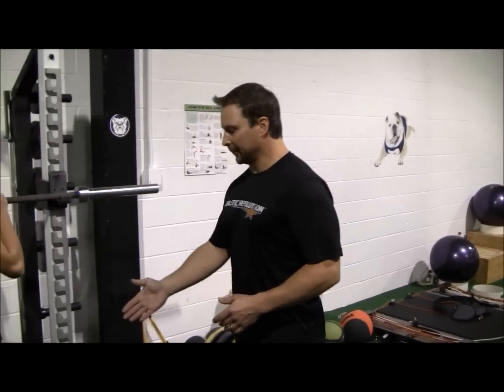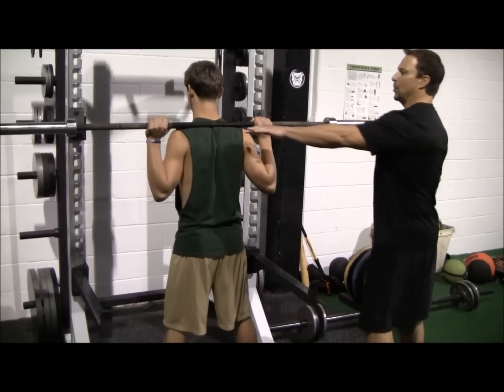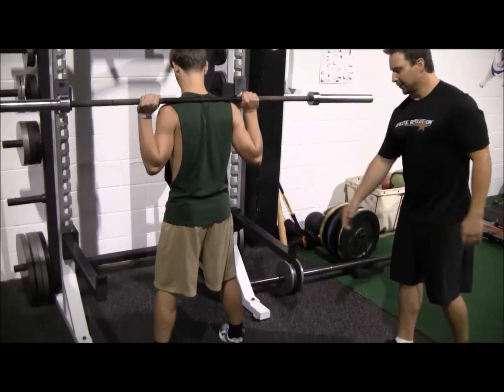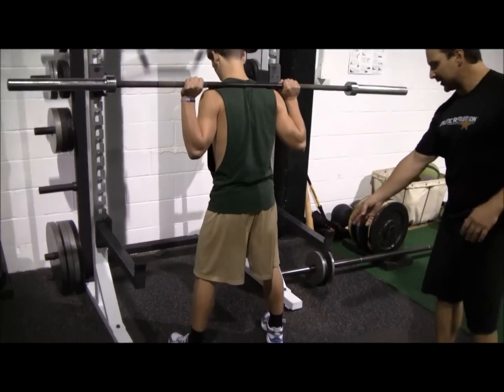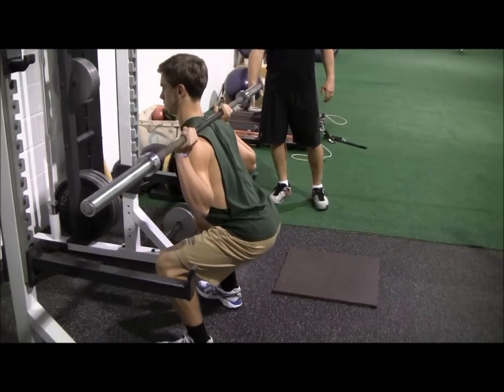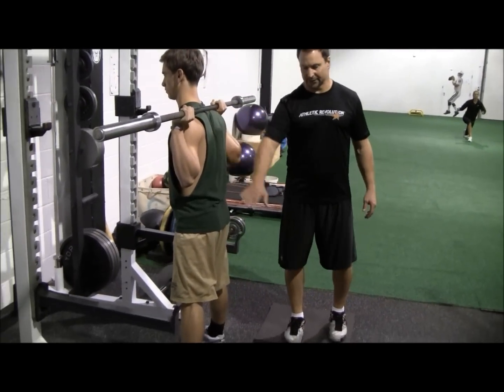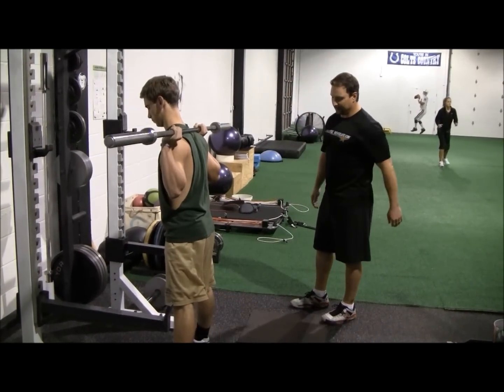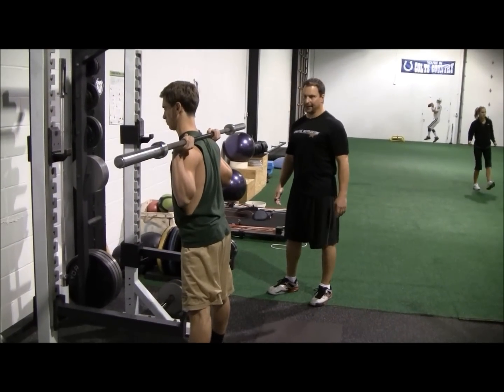AR Squats Video.wmv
Instructional video on how to do proper squats.  Technique, stance, reps and sets.